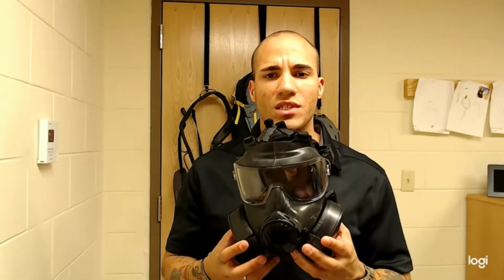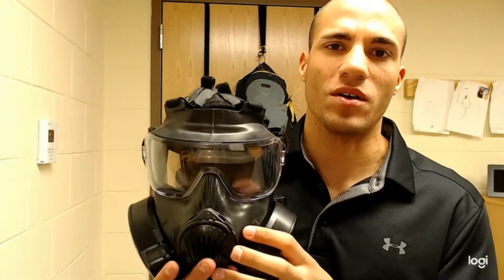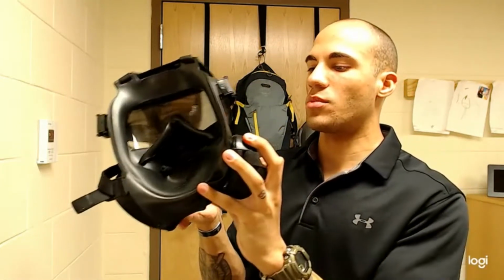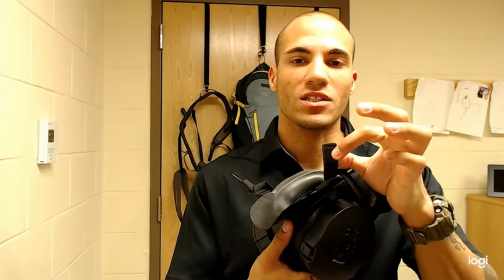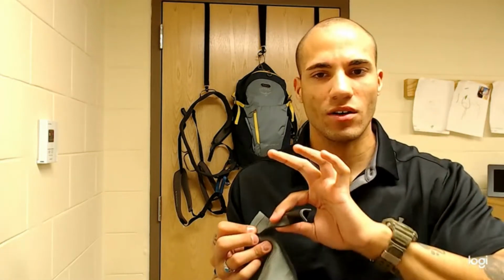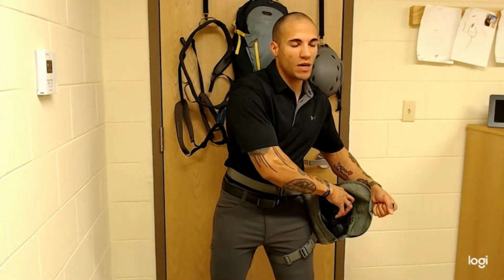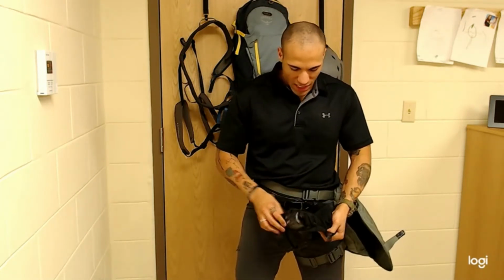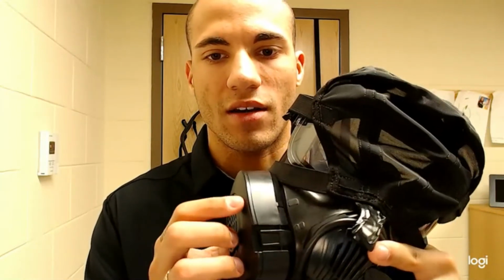How to Use Your M50 ProMask Like a Pro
👋 Background info on myself: I am a prior Marine infantryman, current Army infantryman. I've been through specialized Close Quarter Battle training, security guard training, subterranean warfare course, urban surveillance training, foreign weapons training, helicopter insert/extract master, as well as numerous training with other militaries and their technologies.

T. Boyrie
USA